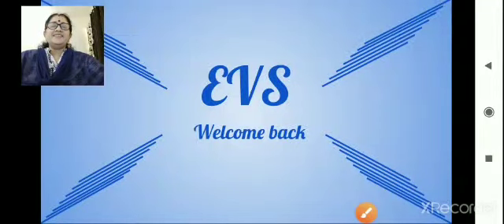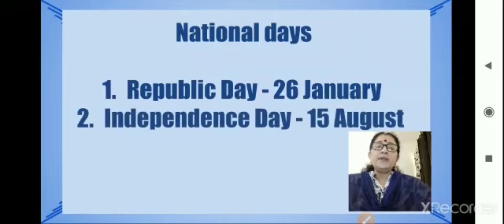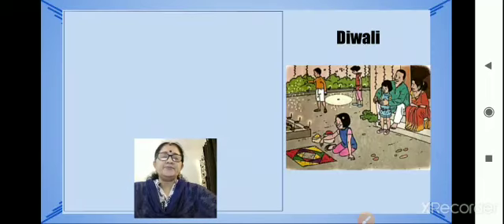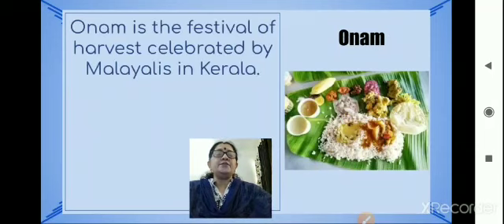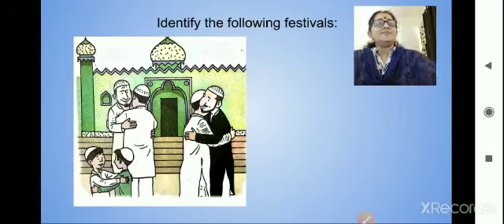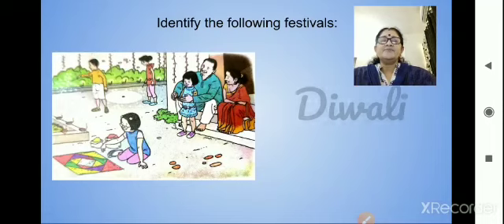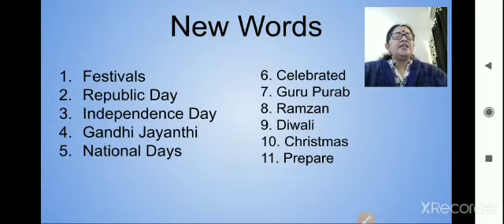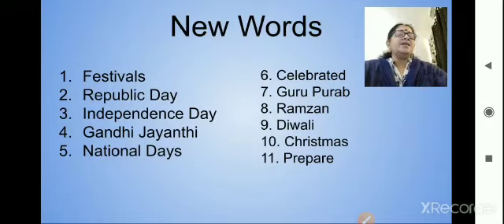Class_2_EVS_Chapter_No_7_Festivals_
Class_2_EVS_Chapter_No_7_Revision_